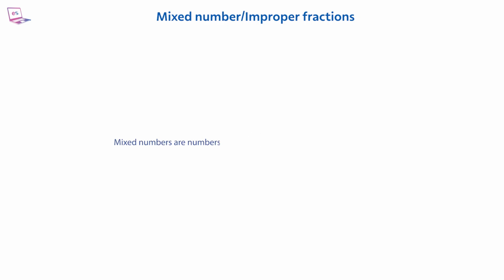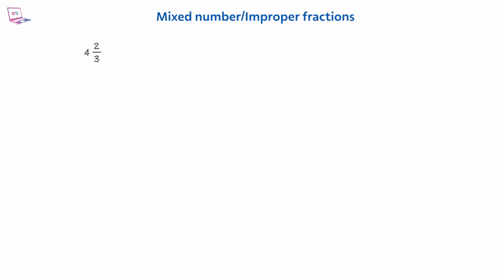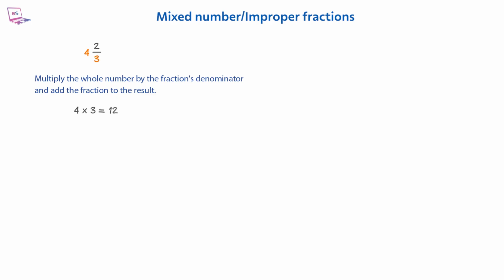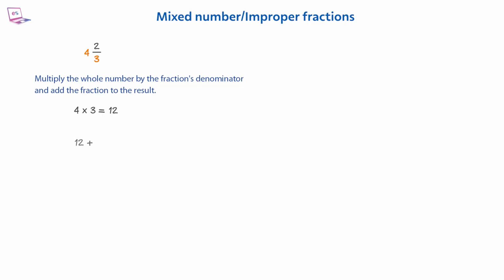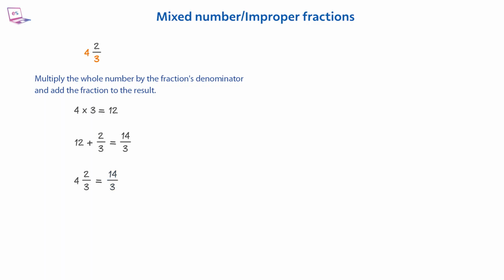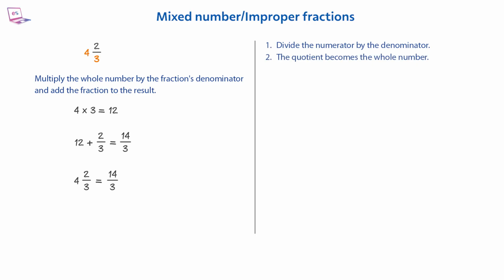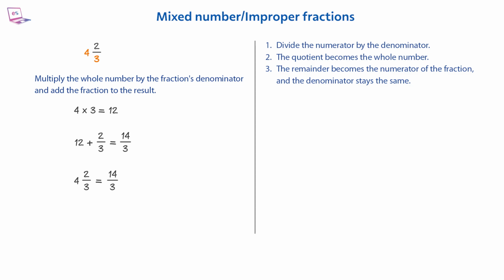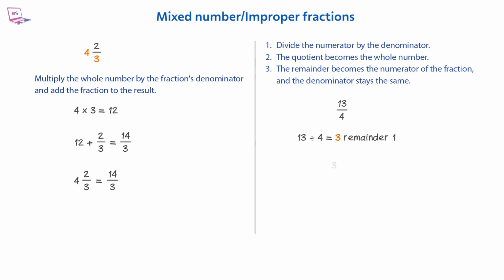🔢 Mixed Numbers & Improper Fractions Made Easy!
Learn how to quickly convert mixed numbers to improper fractions and convert them back with simple step-by-step methods. Perfect for students who want to build confidence in fractions and master the basics of math.